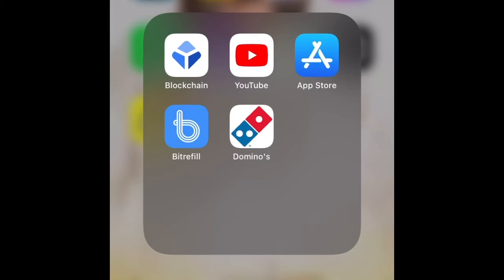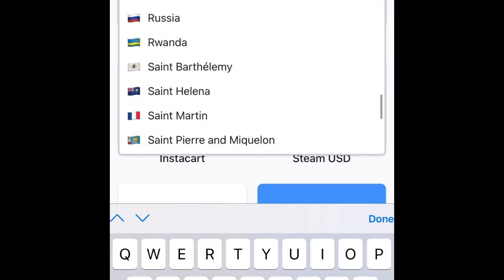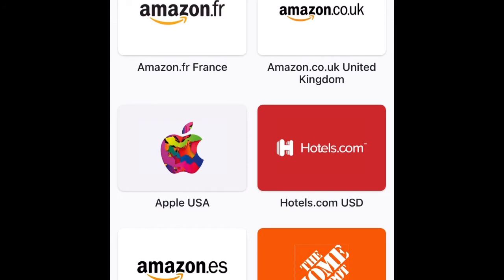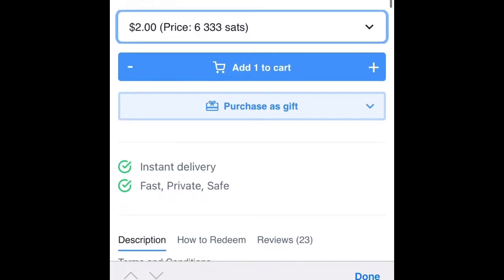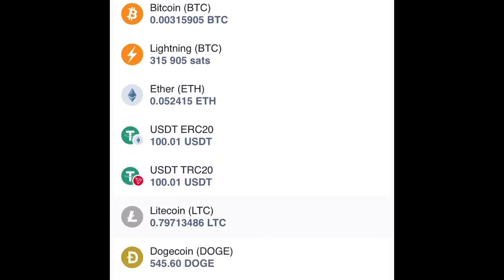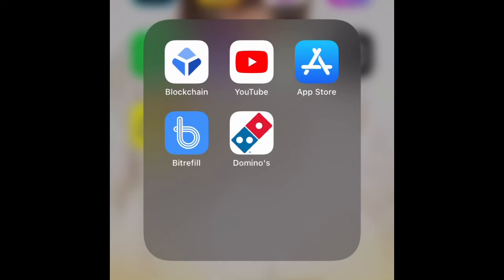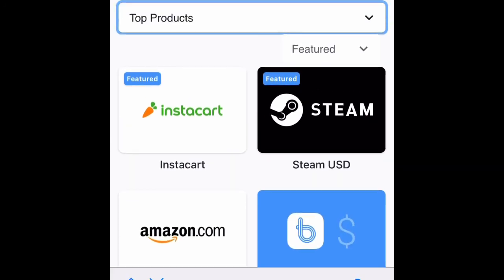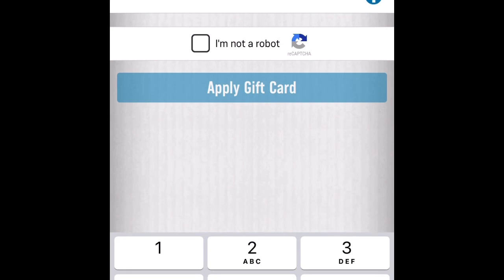How to add cash to Apple pay balance and order pizza using crypto (100% working)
Hello, welcome to my YouTube channel and here in this method I’ll be discussing on how to add cash to your Apple ID, Apple pay and other apple service using crypto and you can as well order for pizza yourself using this method and I hope this video really helps you out and don’t forget to keep on watching for more crypto hack and crypto updates.

You can use this same method on IOS and android and it would work, no extra fee or any other fee charged you should watch the complete video so you won’t miss any important step.

You can use this same method to pay for your Apple Music and it’s easy you just have to follow the same step.

Crypto hack
IPHONE HACKS
iPhone hacks
Android hacks
How to get gift cards
How to recharge on IOS
How to recharge on iPhone
How to redeem gift card on iPhone
How to redeem gift card on IOS
How to redeem gift card on Android
How to get apple gift card online
How to get gift card online
How to convert Bitcoin to gift card
How to convert crypto to gift card
How to convert cryptocurrency to gift card
How to order for pizza online 2021
How to order for pizza
How to order for pizza online
How to order for pizza in India
How to order for pizza online in India
How to redeem gift card 2021
How to get Uber gift card
How to use Bitrefill
How to use Bitrefill 2021
How to get gift card for apple
How to get gift card for iOS
How to convert crypto to cash
How to use dominos app
How to use dominos app in India
How to withdraw crypto to cash on iPhone
How to withdraw coins on iPhone
How to withdraw cash on iPhone
How to withdraw coins on IOS
How to get pizza with crypto
How to get pizza with Bitcoin
How to get pizza with cryptocurrency
How to add cash to App Store
How to redeem gift card on App Store